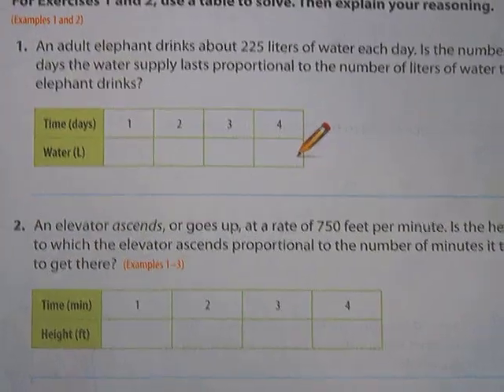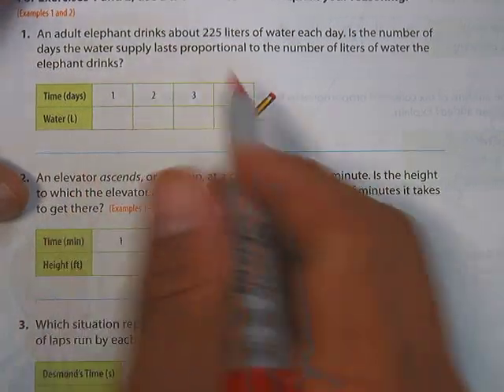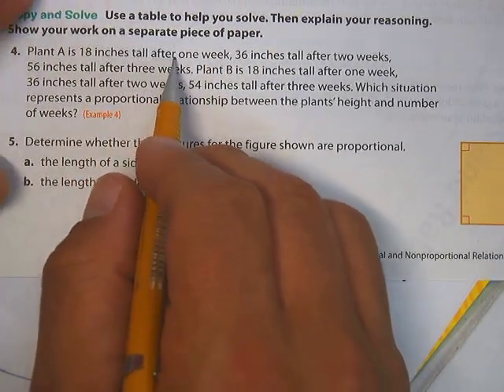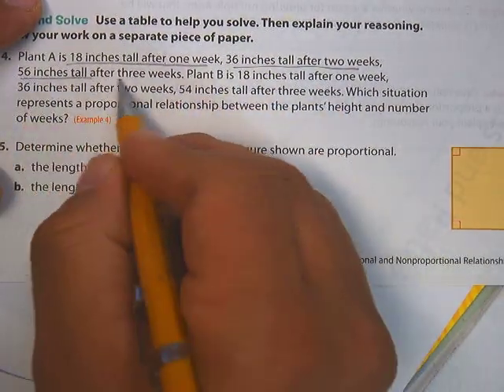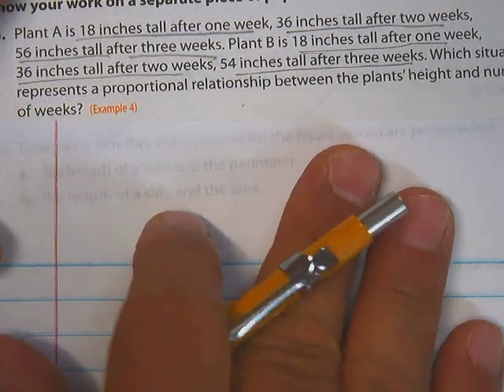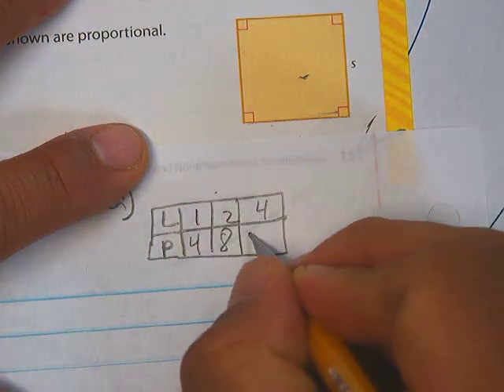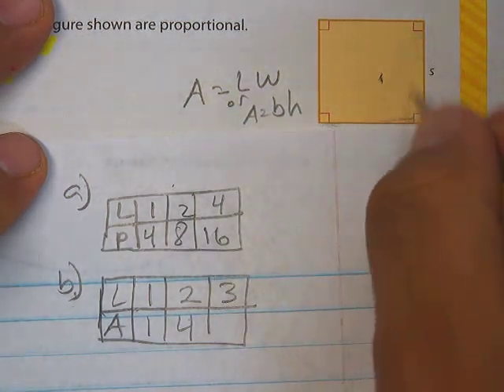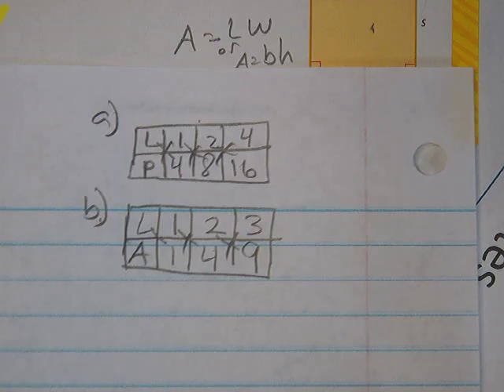page 151 proportional